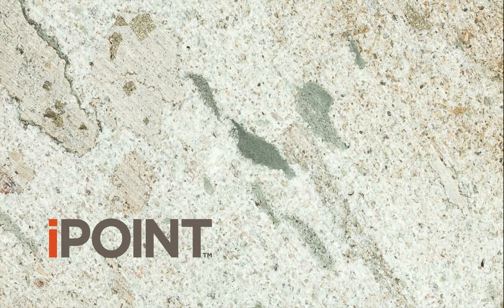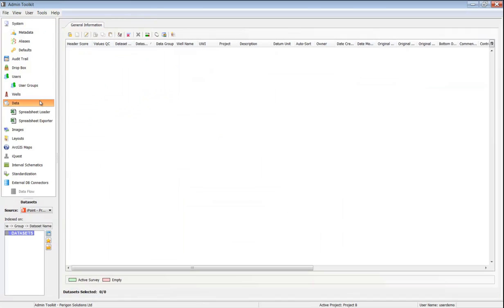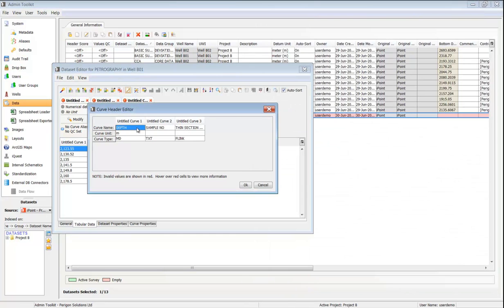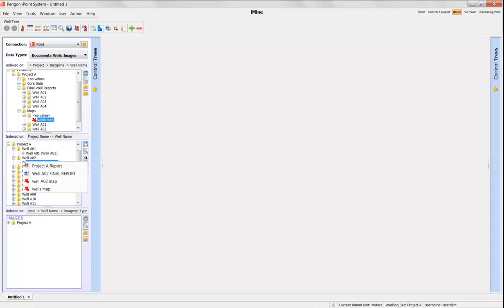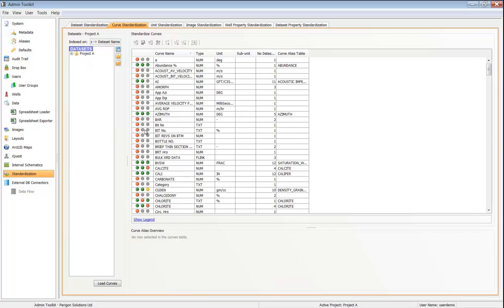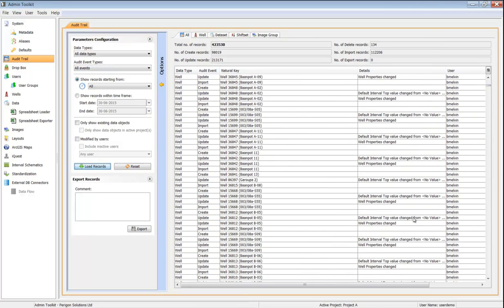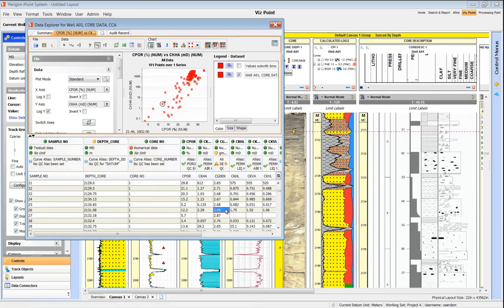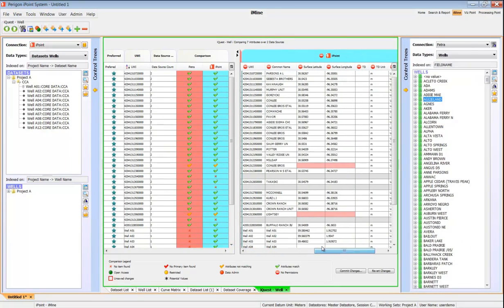iPoint - Data Management Overview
An overview of Perigon's iPoint software from a Data Management perspective.